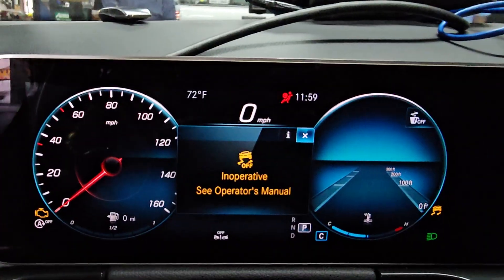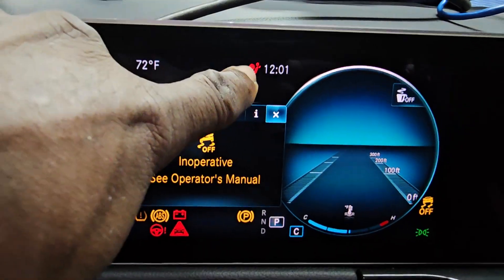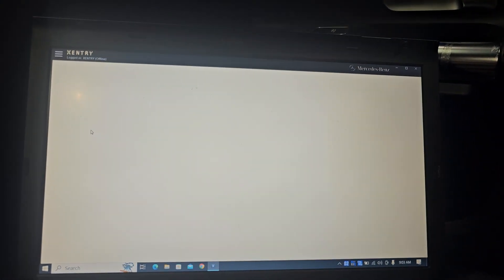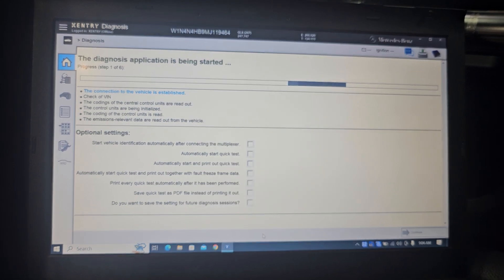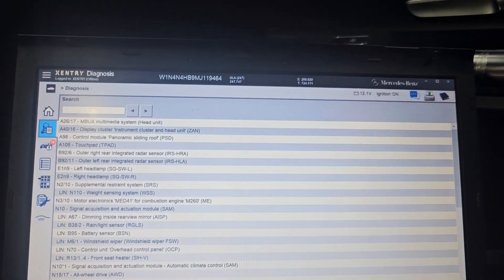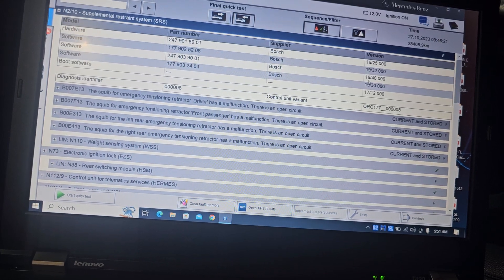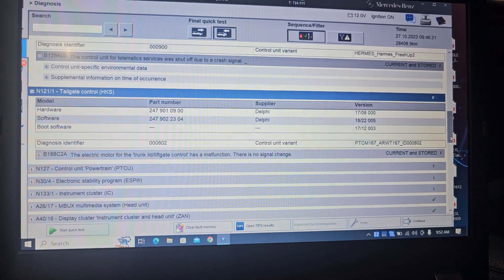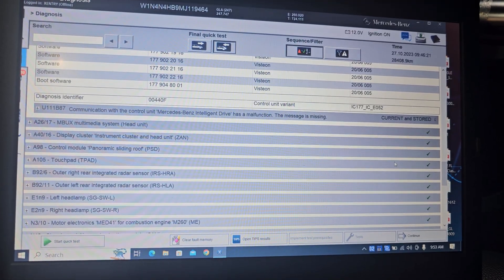2021 Mercedes Gla Diagnose Result After Repair